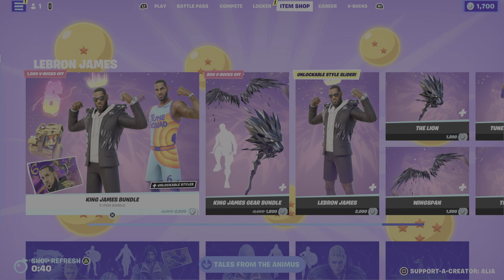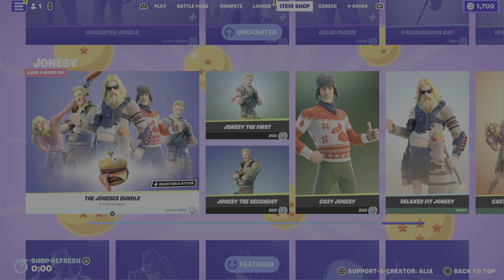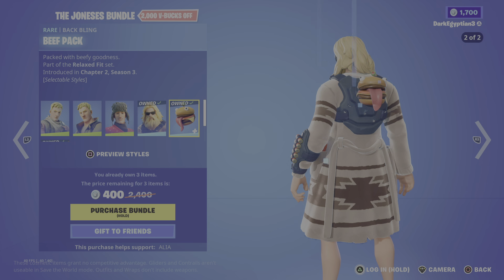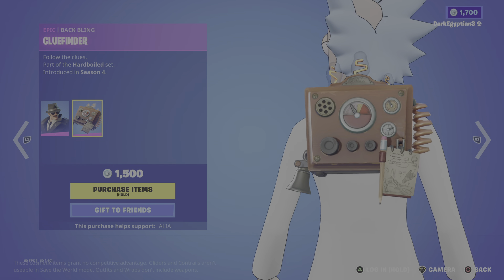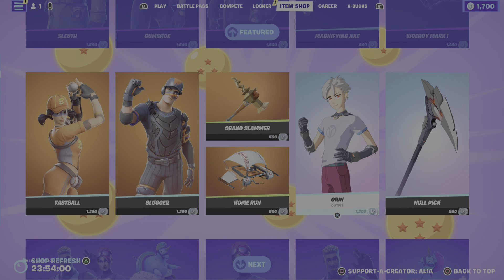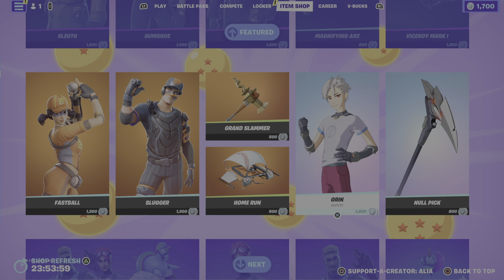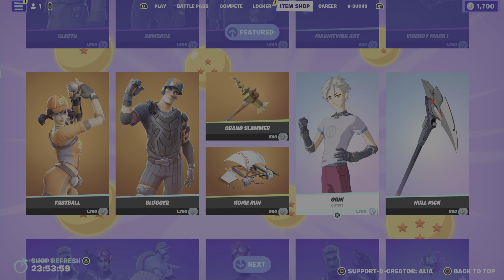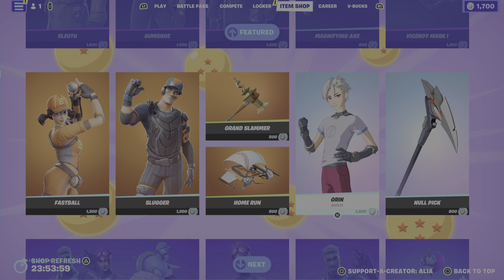Fortnite | item Shop Switch Over for February 12 ( Game Or Film Style For Nathan Drake??? )